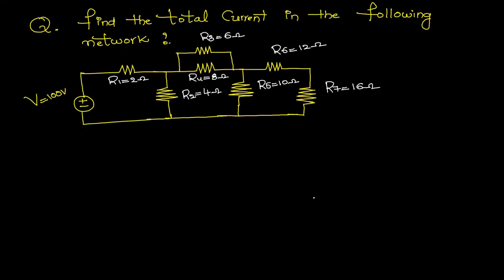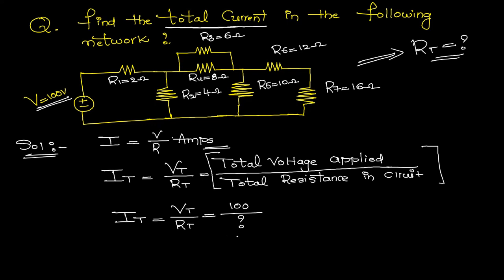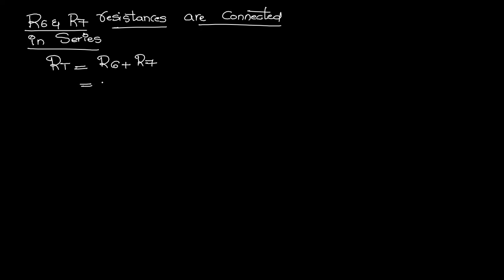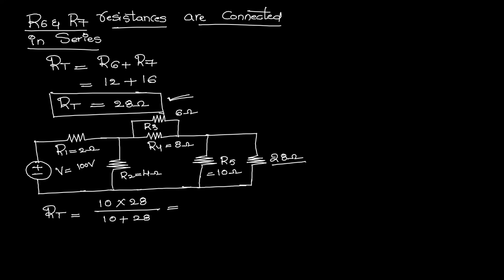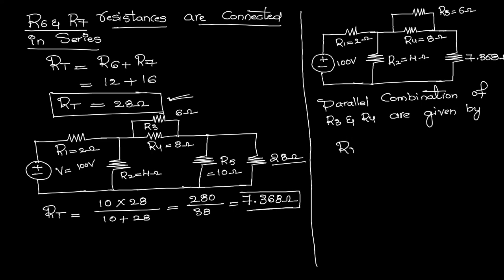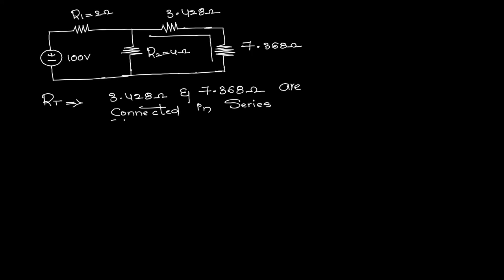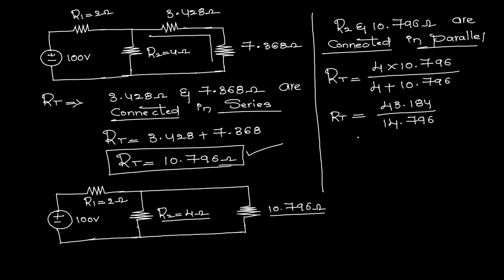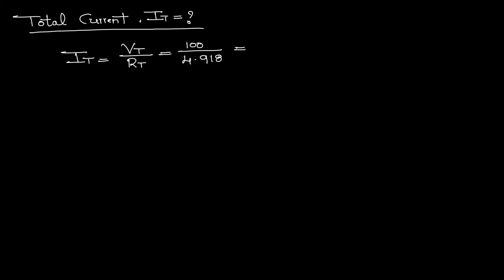Calculation of current in circuit ll BHK Electrical Concept ll Electrical Networks ll